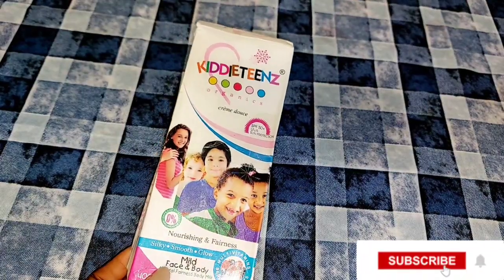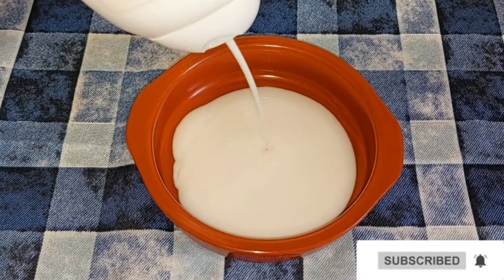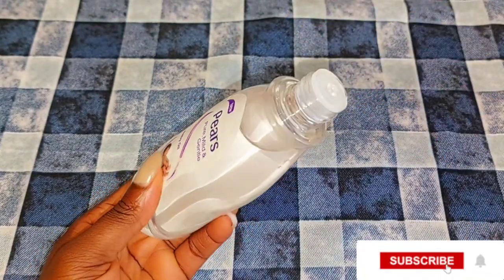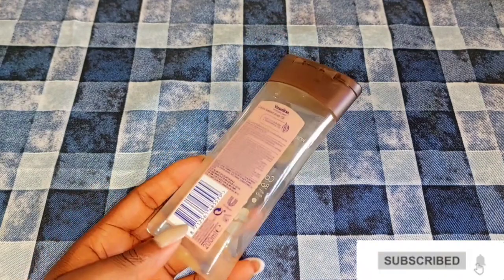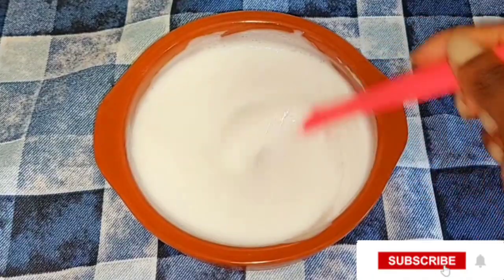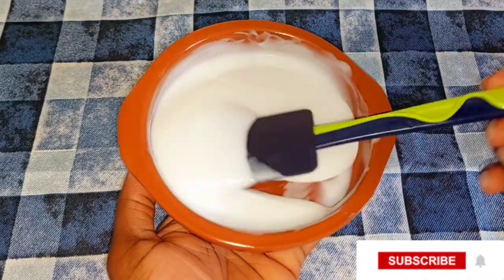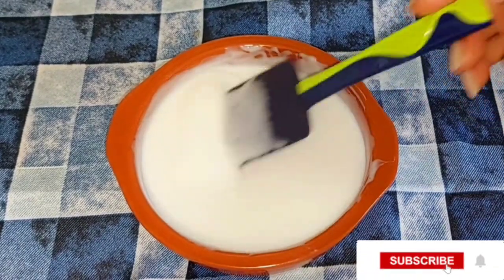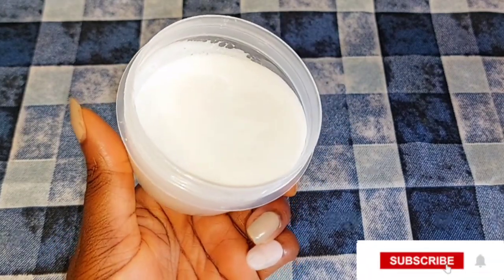Use / kiddieteenz body milk for a fair brighter glowing soft skin, how to mix kiddieteenz lotion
Mix kiddieteenz body milk for a fair brighter glowing soft skin! how to mix kiddieteenz lotion

hi mothers welcome to this video on how to mix kiddieteenz milk body lotion, for a fairness to to a brighter flawless complexion for kids to also clear darkspot on your kids body this body kiddieteenz body milk Cream is very good and effective

PLEASE TAKE NOTE THAT ANY SKINCARE PRODUCT THAT WORK FOR ME MAY NOT WORK FOR YOU RATHER TRY A EXAMPLES FIRST BEFORE USING IT ON YOUR SKIN